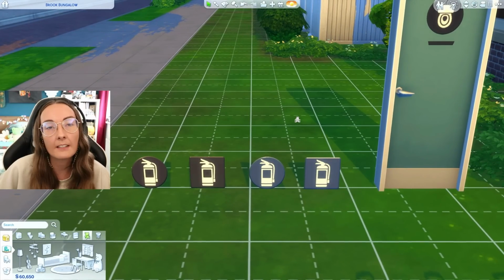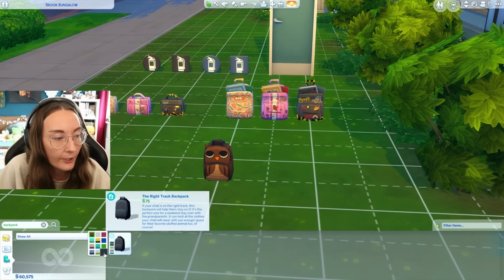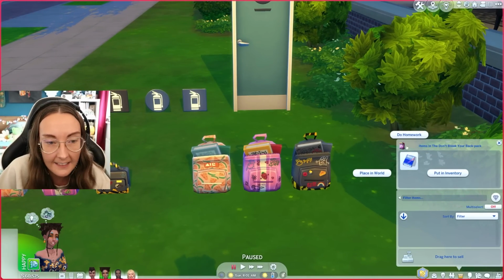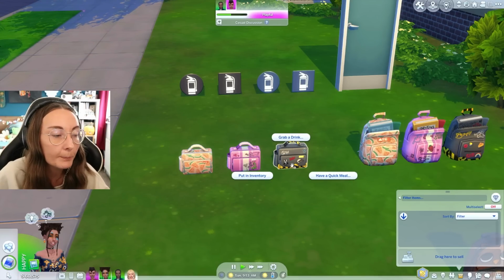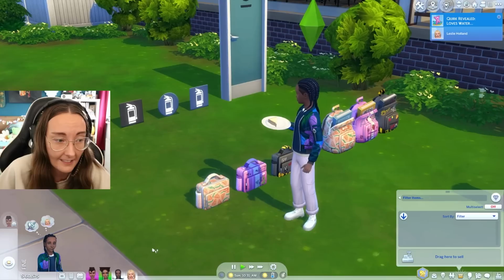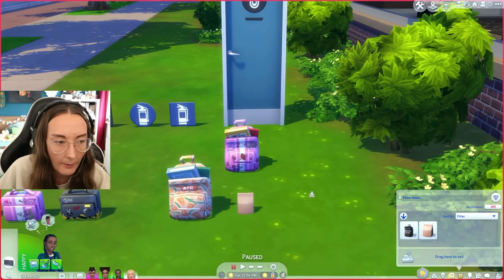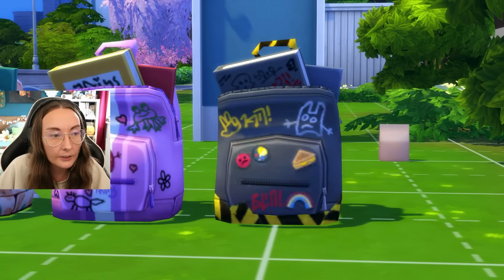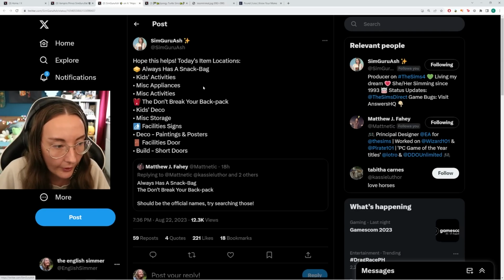This backpack SDX drop left me with more questions?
we got a cheeky little SDX drop for the sims 4 yesterday which included a new backpack and lunchbox that are actually (slightly) useable!! whilst a v cool idea on the surface, i really wish they had better use ability for players. but i’d love to know what u lot think of them